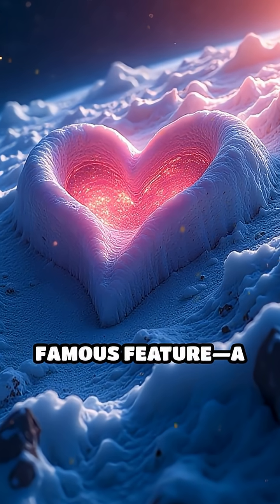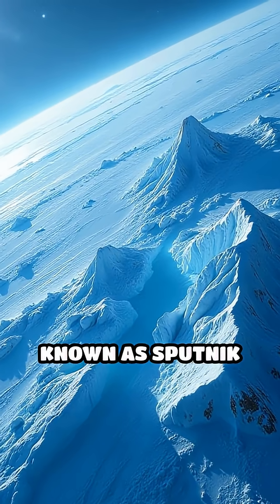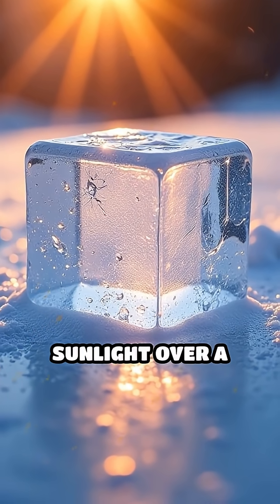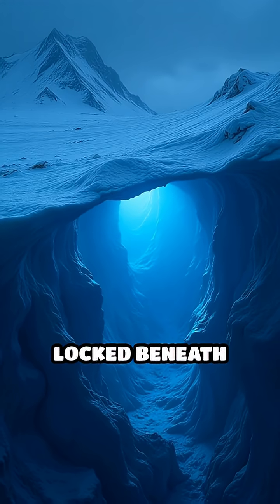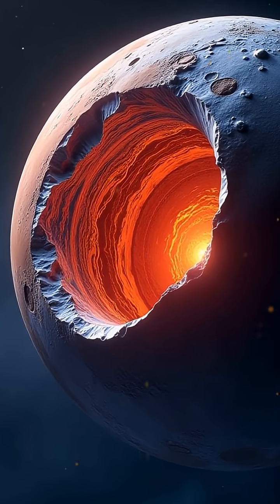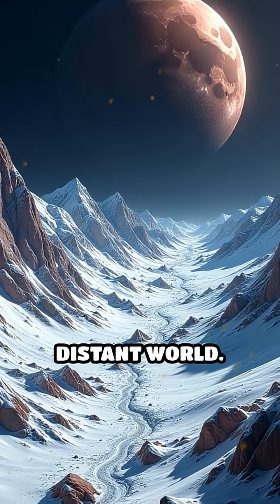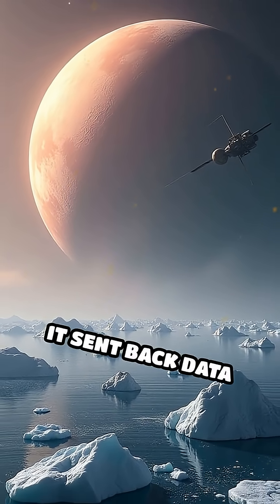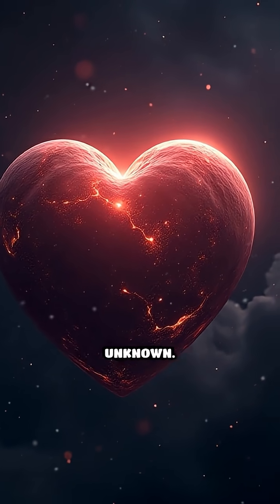Pluto's Icy Heart: Secrets Beneath the Surface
What lies beneath Pluto’s mysterious heart-shaped glacier? Dive into the icy secrets of this distant dwarf planet!